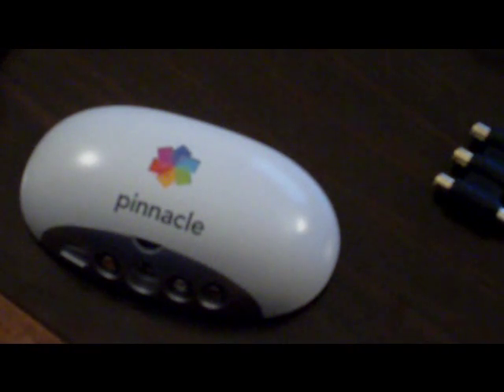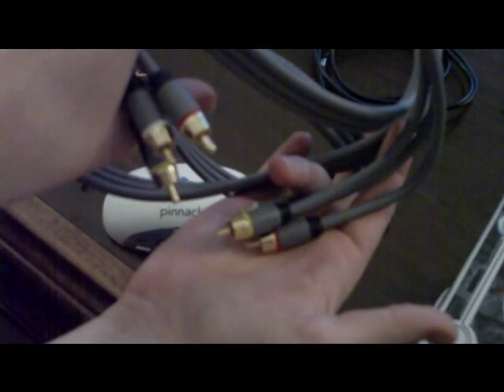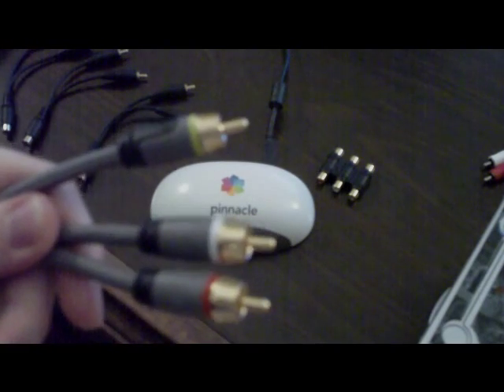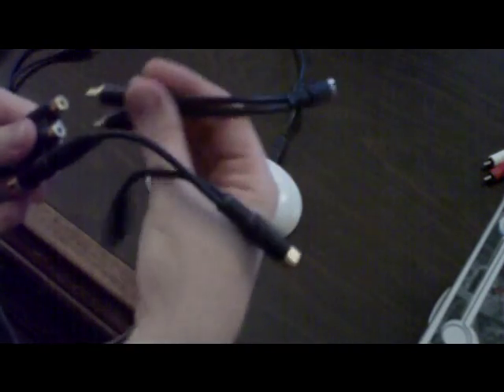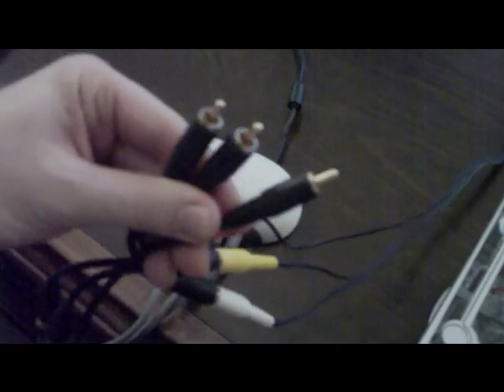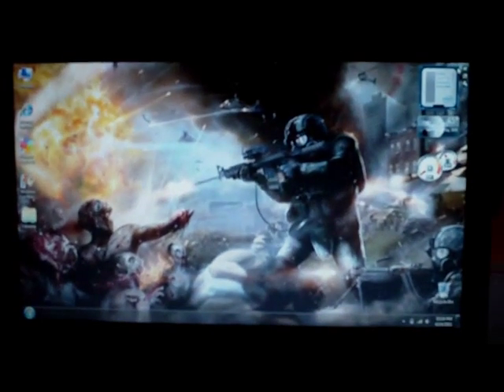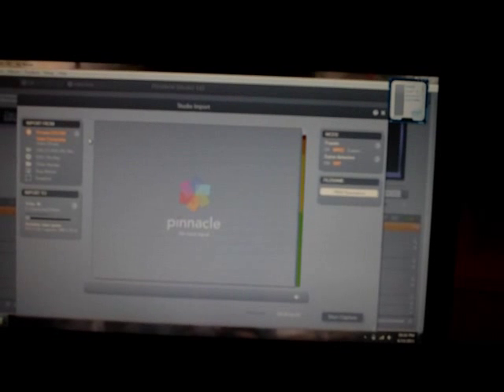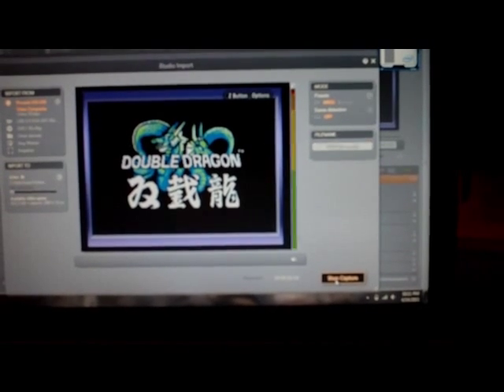Super Easy Instruction: How to Set Up a Dazzle or Pinnacle Capture Card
TURN UP THE VOLUME, it's not as loud as I would have hoped.  This is a simple instruction on how to set up and use your Dazzle or Pinnacle capture card.  They are basically the same thing so the setup is the same.  This setup will work with any game system that uses AV (aka composite) cables to hook up to your TV.  Anything from NES through the current gen PS3, 360 or Wii.

Computer used is an Asus laptop with 4GB RAM and an i5 processor.  You need a good computer to run a capture card and this one runs it just fine with no dropped frames in the highest recordable setting.  One thing to note, you are less likely to have dropped frames if you have your computer plugged in to the wall outlet instead of running on battery power.